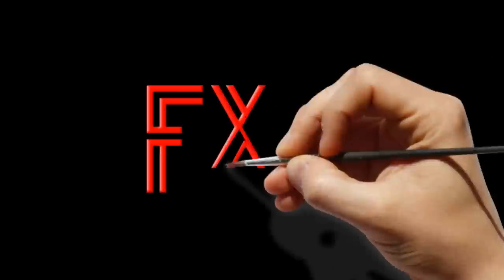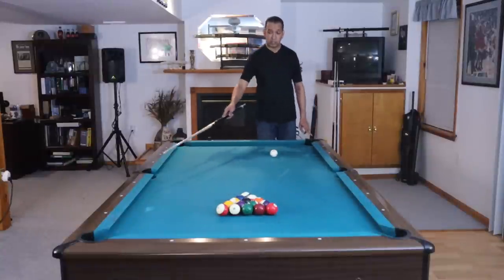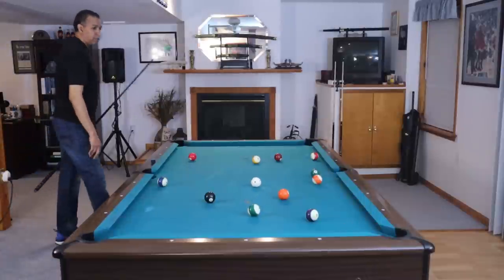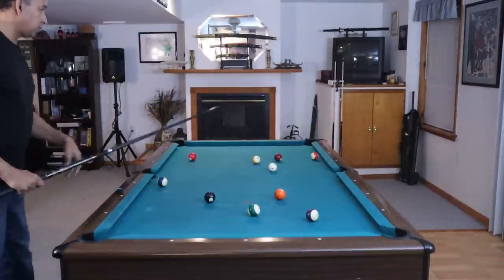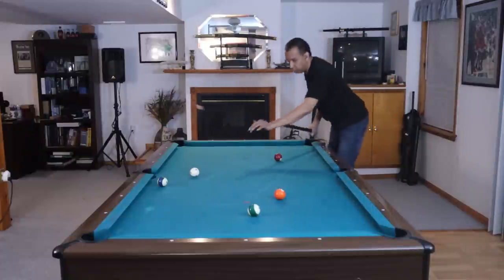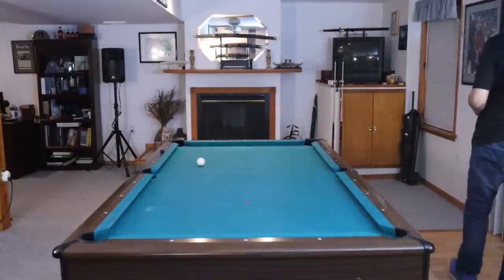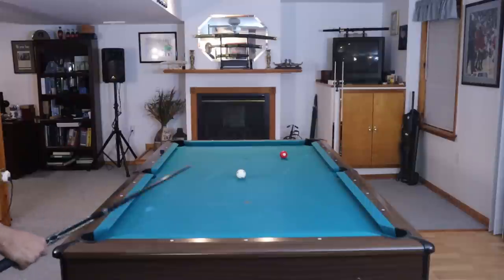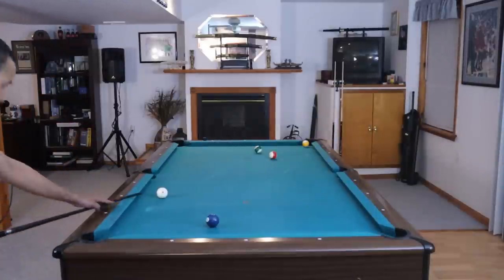HOW TO BREAK AND RUN A RACK (in any order) AND DEALING WITH PROBLEM SHOTS - ( POOL LESSONS )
In this video we simply break a rack and run the balls off (in any order) discussing each shot and the reason behind the shot. You will also learn to deal with and avoid common problem shots, by playing specific patterns.

FX Billiards is a YouTube channel dedicated to the growth of pool and the education of pool players worldwide. Your goal may be to become a professional pool player, or simply learn to spin back the cue ball with a powerful draw shot. Either way, we are here to help.